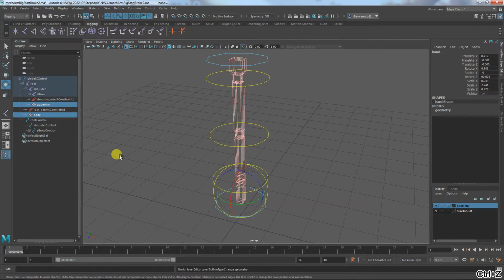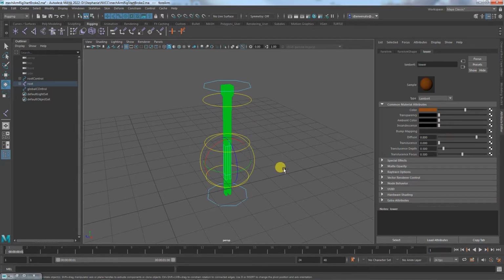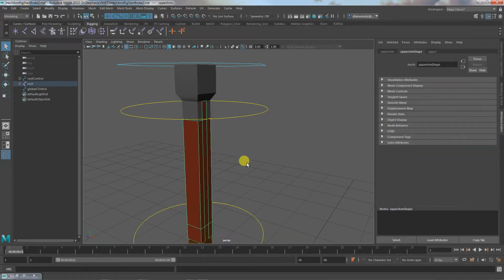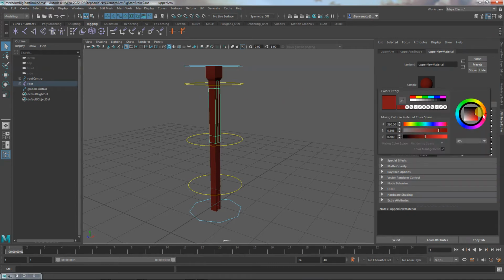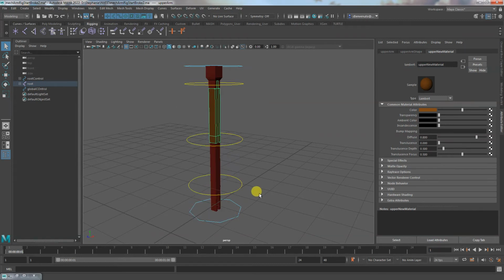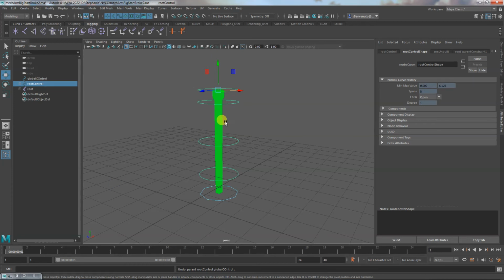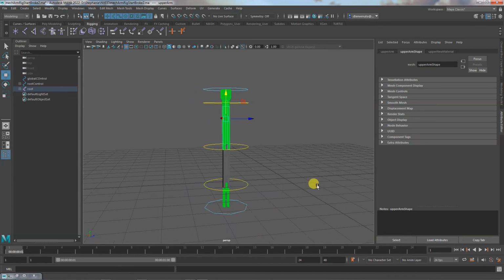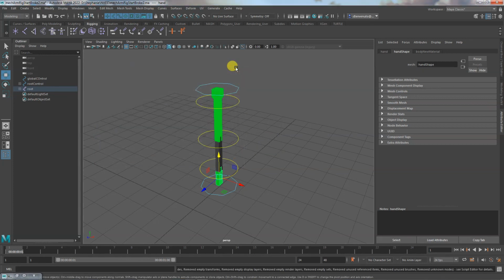Troubleshooting Materials Issue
Short video of me walking through trouble shooting an issue of disappearing materials. Unfortunately the best solution is to likely rebuild the whole rig. A project I can tackle next summer.